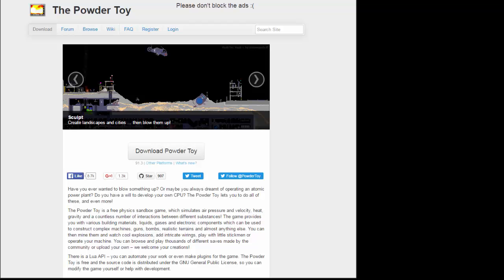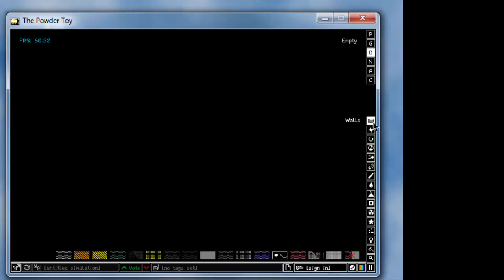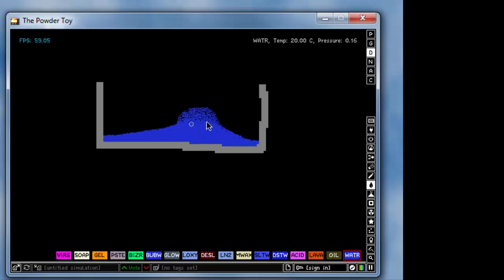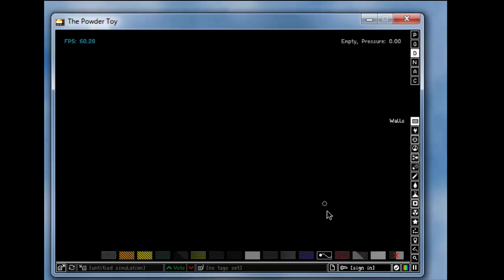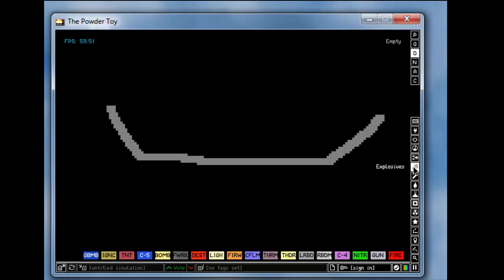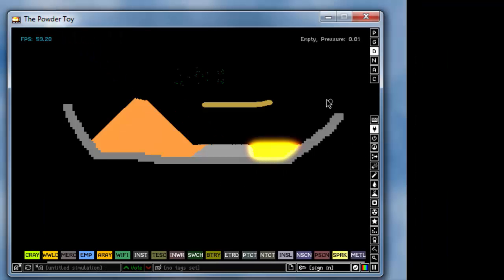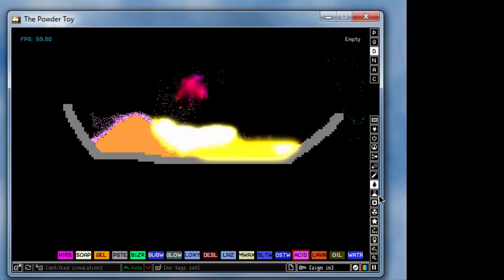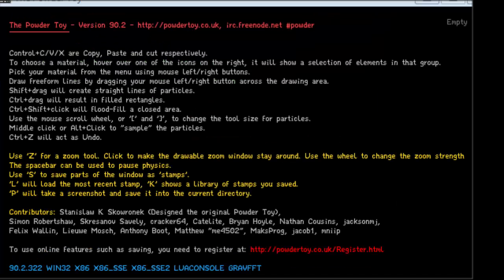The Powder Toy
The powder toy is a tool that you can download or utilize in a browswer. This training will get you up and running with this amazing simualtor.